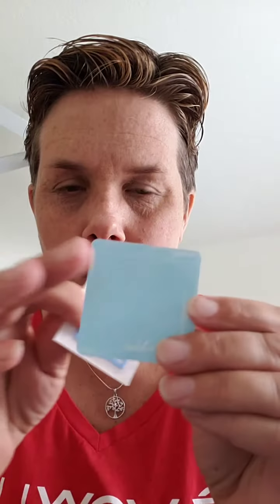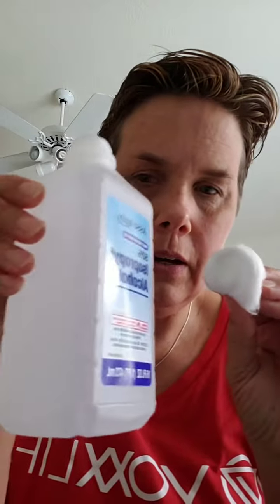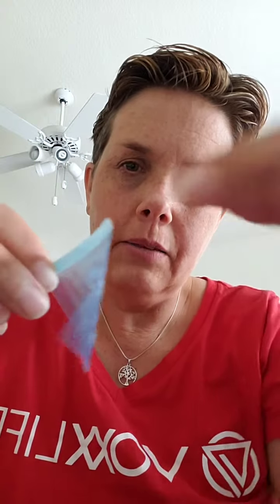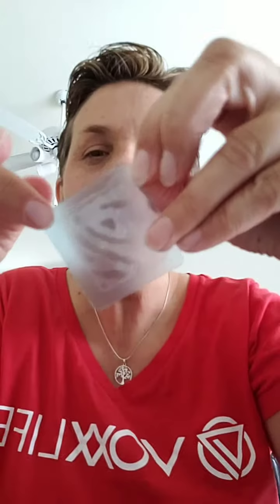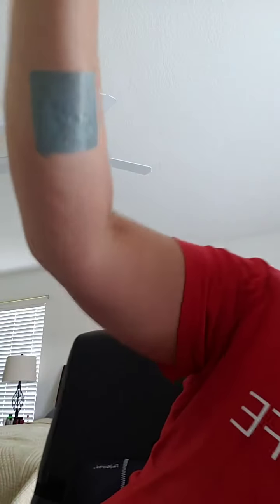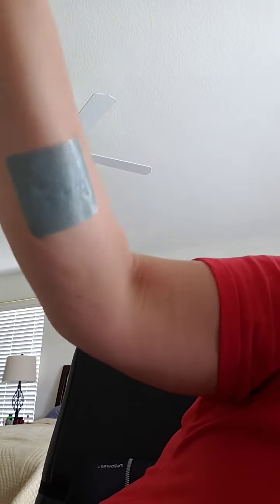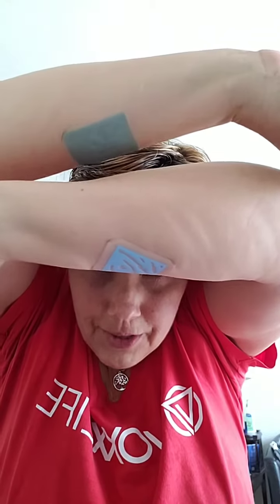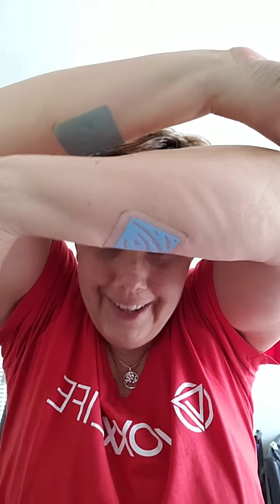Harmony Patch - how to use it 2019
We updated our Incredible Neurotech Patch! It is more comfortable and easier to apply.  I love how it helps me sleep, walk and swim better!!  Instant balance improvement and is proven to reduce falls by 8 times!  Boost your brain function with Voxxlife HPT.